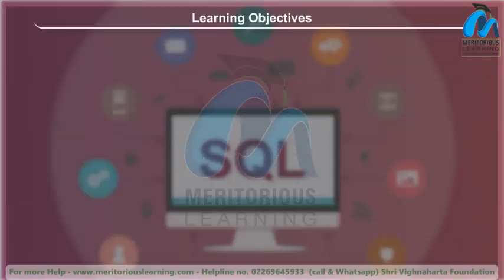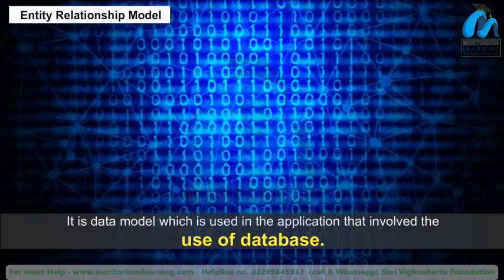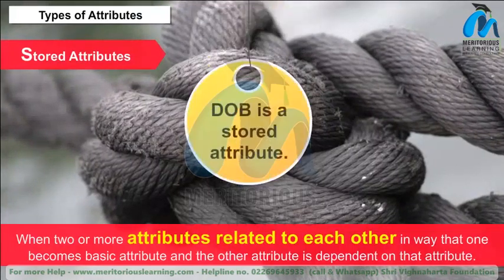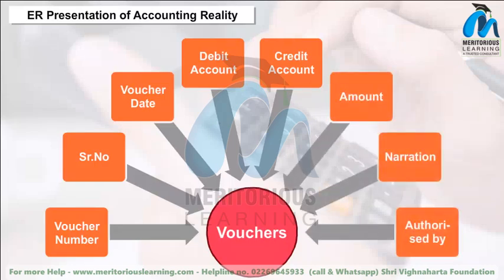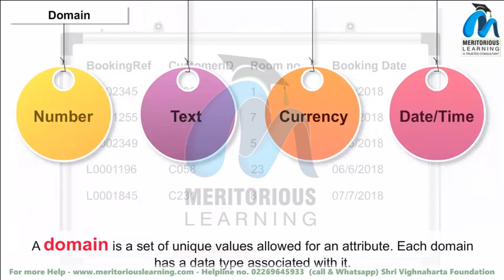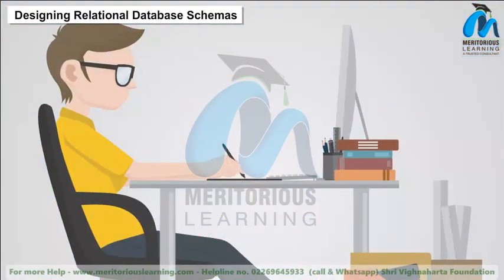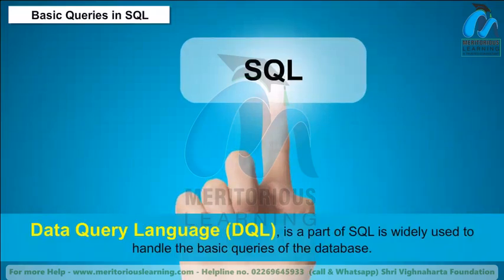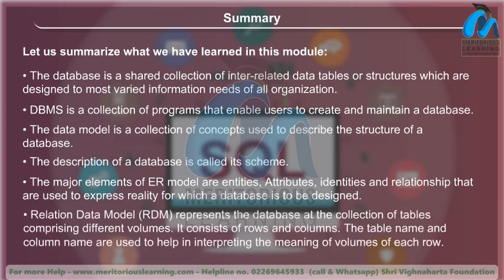CLASS 11TH | Accountancy | Structuring Database For Accounting ENGLISH MEDIUM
Topic;- Structuring Database For Accounting
class;- 11th
subject;-   Accountancy
language;- ENGLISH

Topics Covered:

Meaning of Database

Structure of Accounting Database

Tables, Records and Fields

Entity & Attributes

Data Types in Accounting Database

Relationship Between Tables

Designing Tables for Accounting

डिस्क्लेमर:
पता: 01 MIT, टॉप फ्लोर, बैनगंगा कॉम्प्लेक्स, सिवनी (म.प्र.) 480661